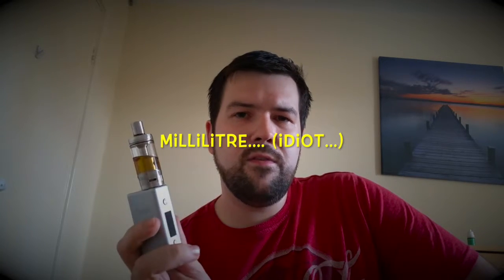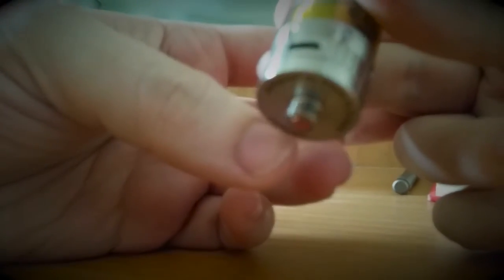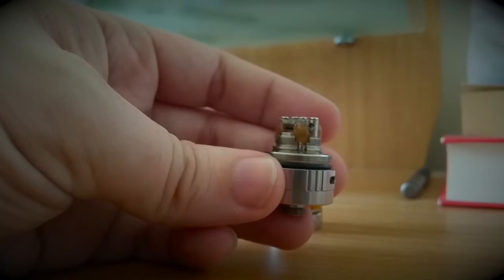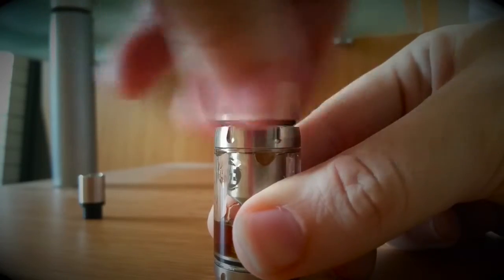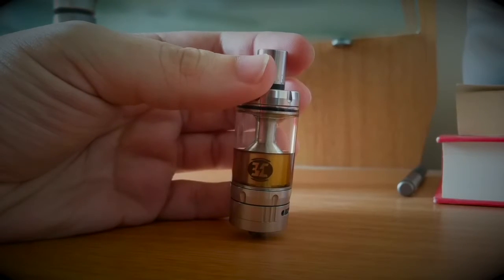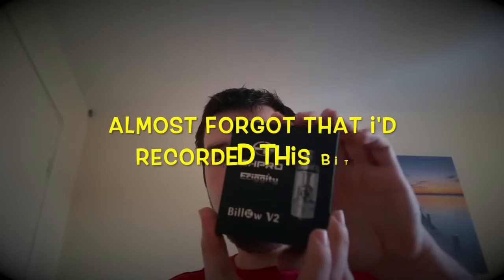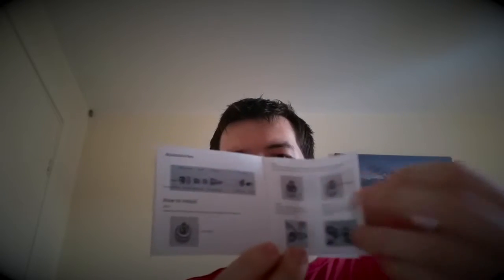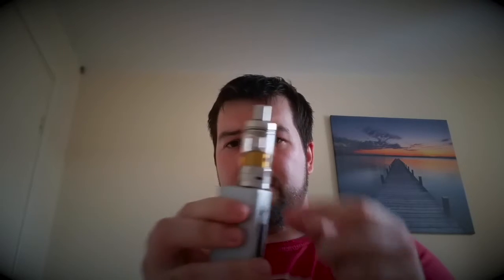Gear Review - Billow V2 RTA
A gear review of the massively popular 'Billow V2' rebuildable tank atomiser from Eciggity and EHPro. Is this the tank to end all tanks? Watch on and find out...